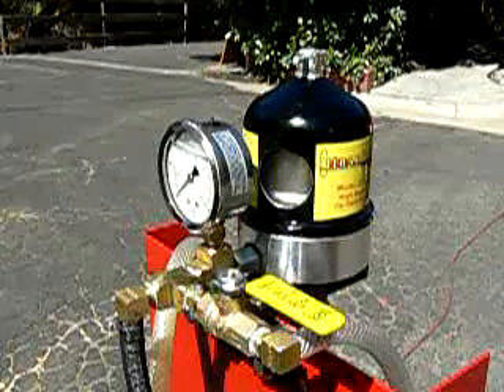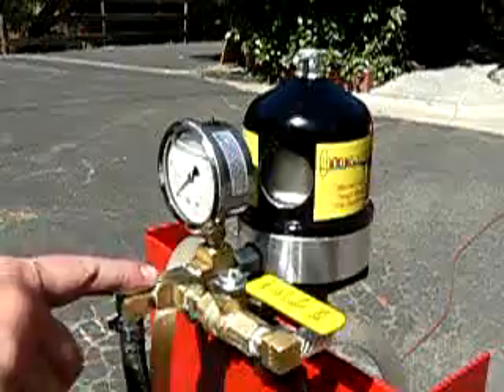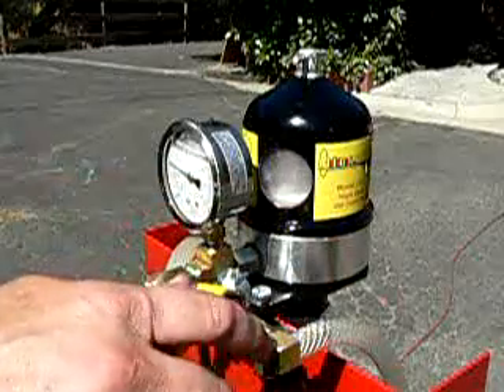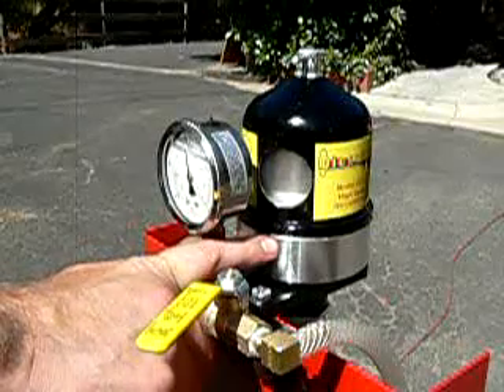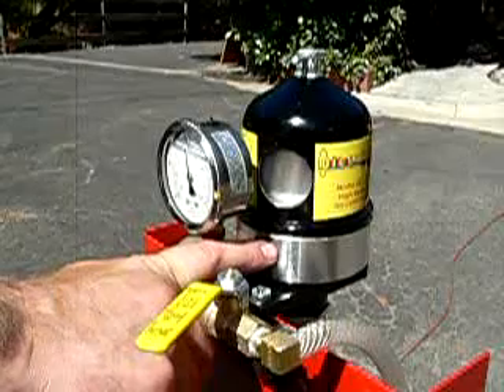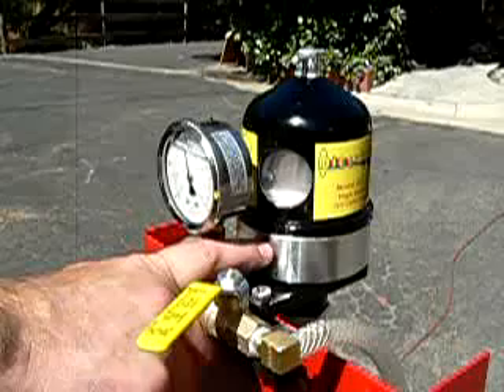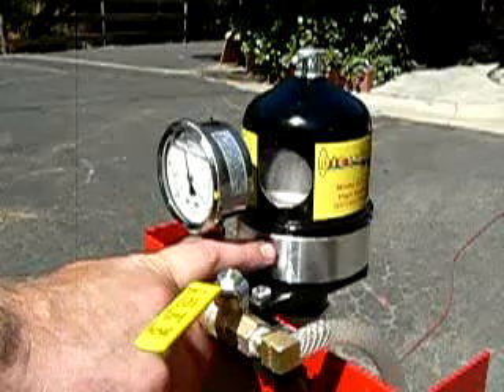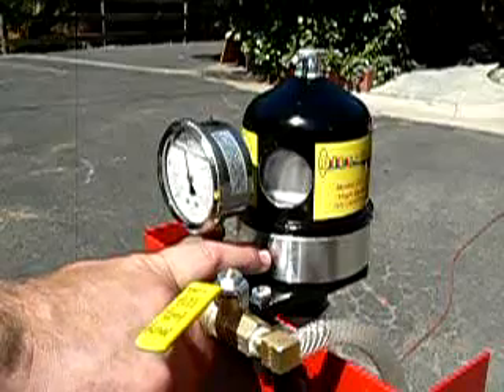Centrifuge cleaning waste vegetable oil with Dieselcraft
Using a centrifuge to clean waste vegetable oil, used motor oil or transmission fluid will reduces filter costs by 95%. Can be used in any bio-fuel pre-cleaning application. This clip shows the basic operation of Dieselcraft OC-20 Oil Centrifuge.